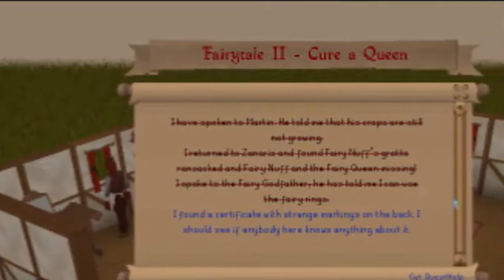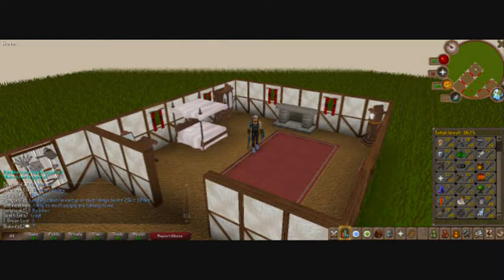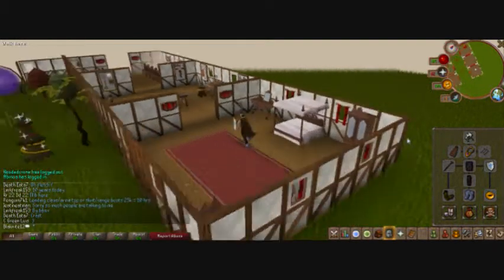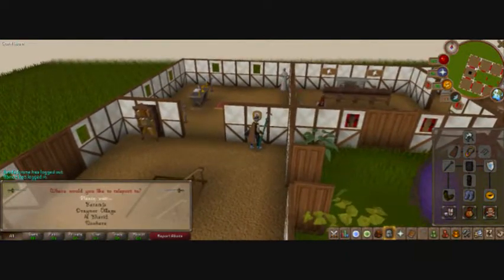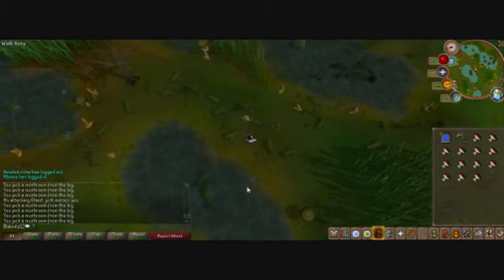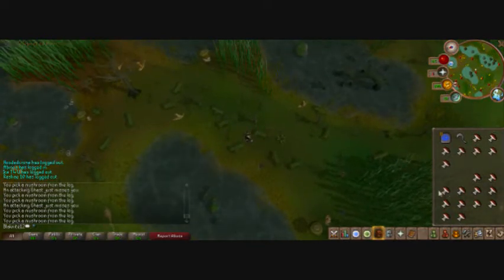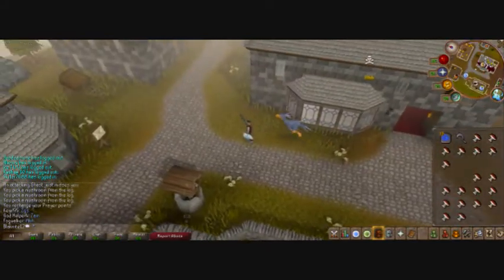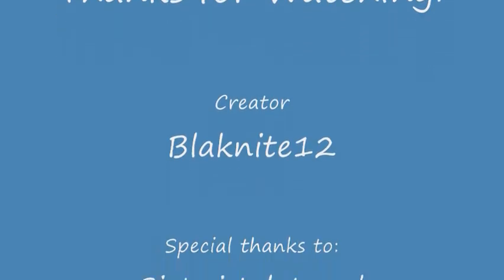Mort Myre Fungi (700k+ per hour!!!) Fastest Method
DESERT TREASURE NOT REQUIRED

Are you having trouble gathering Mort Myre Fungi for those Avantoes sitting in your bank?

Do you find the price of 750gp each a little to steep for your budget?

Want to make a little extra gp?

Then this is the guide for you.

This guide will enable the average person to gather about 35 fungi every 3 and a half minutes, which comes to 600 fungi  an hour. If sold for the current market price, that comes out to 460k an hour.

With my prayer level of 56 and a spirit terrorbird, I gather about 680 an hour. (Which is around 520k if i decide to sell for 764 each)

THE GUIDE

Quests Required:
Nature Spirit
At least have started Fairy Tale Part 2 for access to fairy rings

Levels Required:
Level 40 Magic (for teleport to house)
Level 45 Construction  (for alter, if you use construction boosters to make an alter that could work too)

Suggested Levels:
Decently high prayer (50+)
High summoning would help for use of a beast of burden
High enough combat so that you dont have to worry about ghasts

Other:
Unlimited Glory tele in your house
Alter in your house

Items required:
Silver Sickle
Dramen or Lunar staff
Teleport to house tablets or runes
Armour if your scared of ghasts
Falador Shield is helpful to recharge prayer while at the swamp.

Method:
Start point:
Edgeville bank
Step  1:
Run north east and then south to find the fairy ring just west of the grand exchange.
Step 2:
Teleport to Zaniris, enter code BKR which Teleports you to the swamp.
Step 3:
Run South just across the little pond (about 10 paces away) and find an enclosure of 3 logs. Stand in the middle of the three logs.
Step 4:
Cast your bloom spell with your silver sickle so that your spell hits the 3 logs around you. Collect your Fungi.
Step 5:
Use the home teleport that you brought (either tablets or runes) to teleport to your house.
Step 6:
Recharge your prayer at the alter in your house.
Step 7:
Use your unlimited glory amulet in your house to teleport to edgeville.
Step 8:
Bank in edgville, and continue again to the fairy ring west of the grand exchange.

I hope this is helpful to you! Have fun fungi hunting and potion-making!